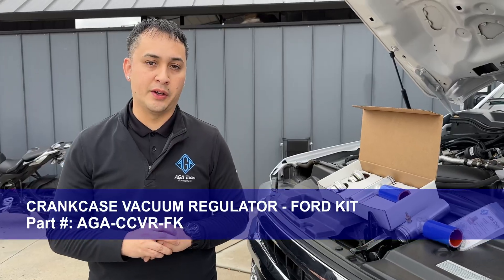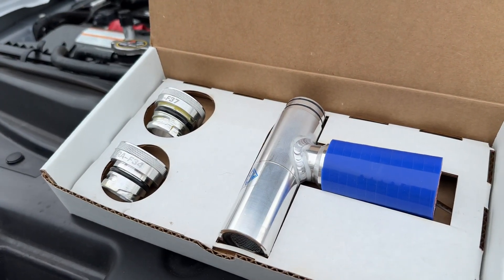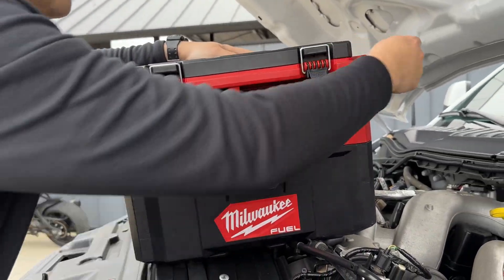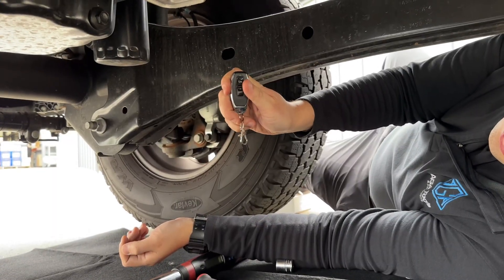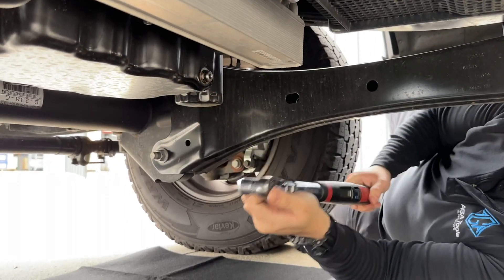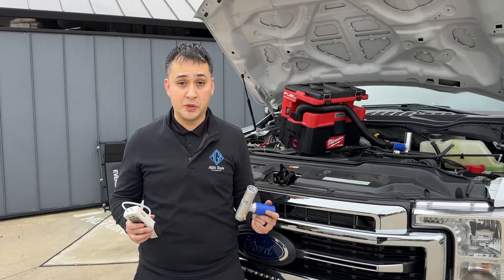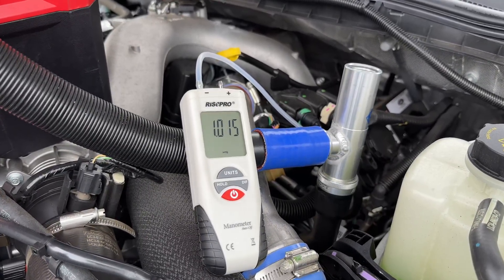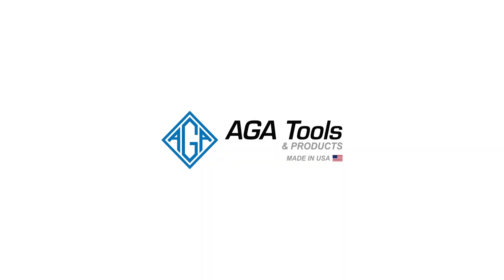Crankcase Vacuum Regulator - Ford Kit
Part of the new Clean Oil Series by AGA Tools, we have the Crank Case Vacuum Regulator. This kit is designed to prevent any oil spills when needing to replace things like the oil drain plug, oil sending unit or something simple as a leaking seal.

Why is this so important? With the AGA Crank Case Vacuum Regulator, situations like need to swap the original drain plug with the AGA Clean Oil Drain Plug, this can be done without needing to remove the oil prior to the install of the Clean Oil Drain Plug.

The regulator ensures proper vacuum suction while using it with a portable vacuum system or 110v shop vacuum system. The Crank Case Vacuum Regulator Kit includes the regulator, 37mm adapter and 34mm adapter, covering many different Ford model lineup!